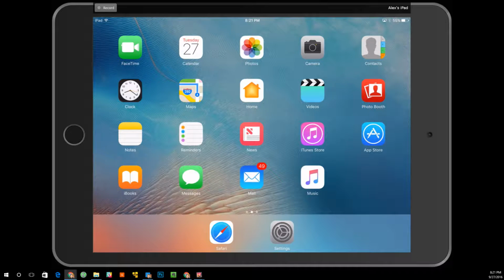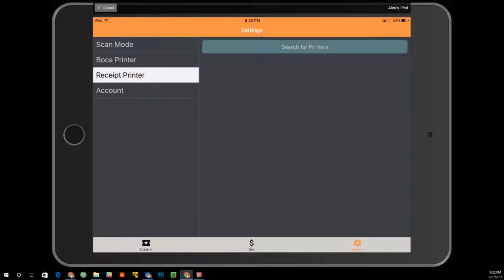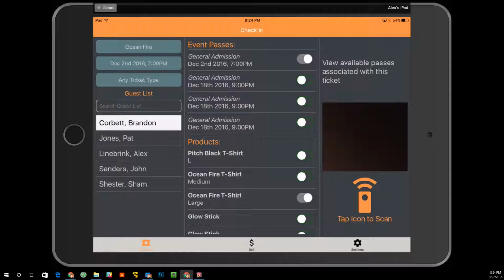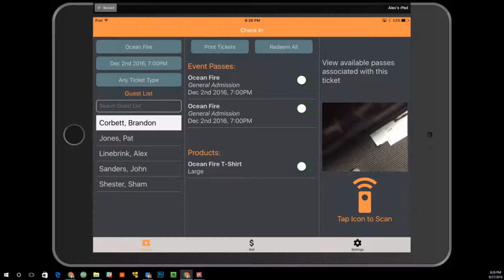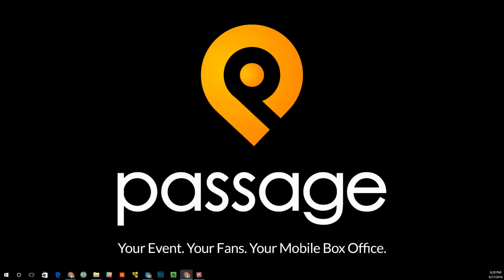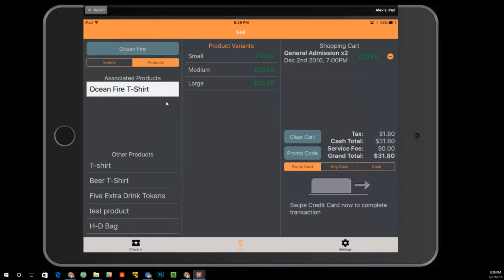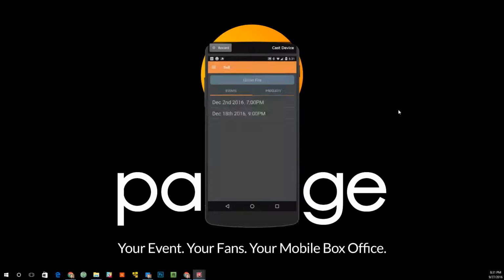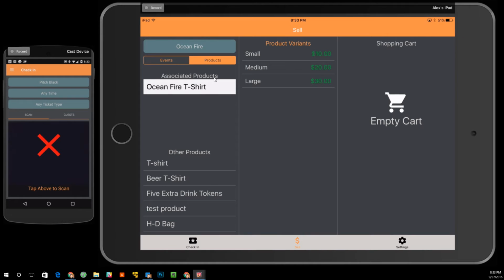Passage Manager App V3 Overview for HauntPay